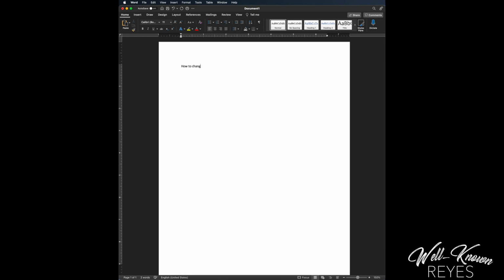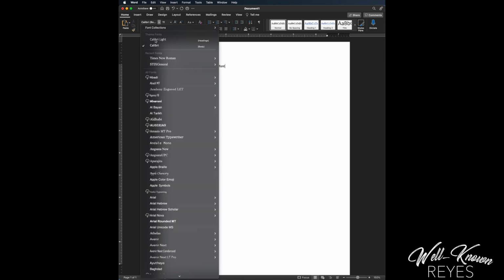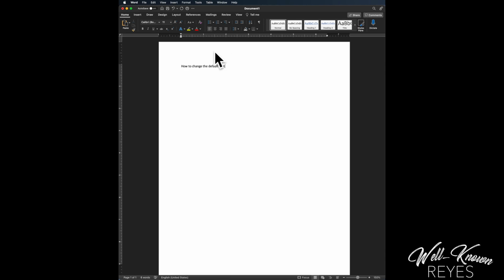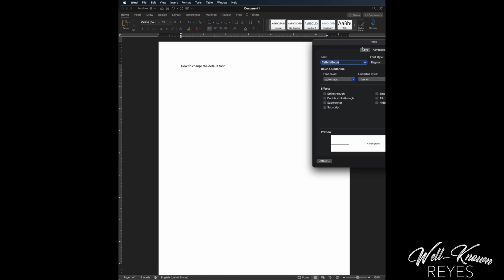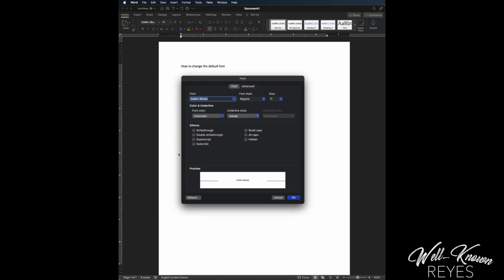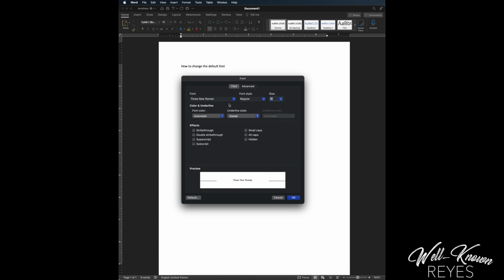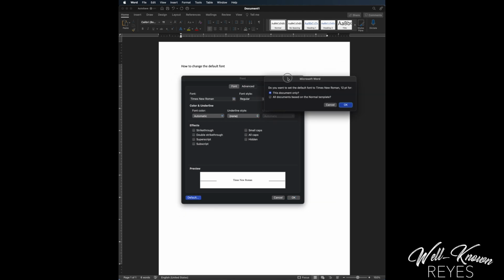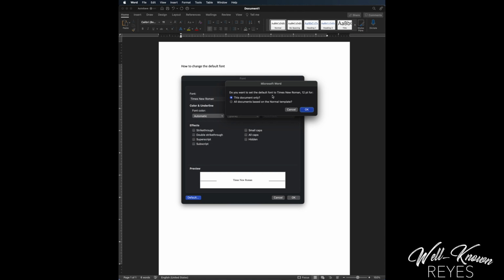How to SET a DEFAULT FONT in Microsoft Word (MAC)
0:16 CLICK HERE, if you're in a HURRY!

This video shows how to simply KEEP the font style from changing every time you open up a new document…

If you’re having to change your Font to (perhaps Times New Roman, 12pt) every time you do an English assignment. There is an easier way… you can default your font, that way when you open a new document it was already set to the font style you prefer… and you get started to just typing away.

Very respectfully,
Well-Known Reyes